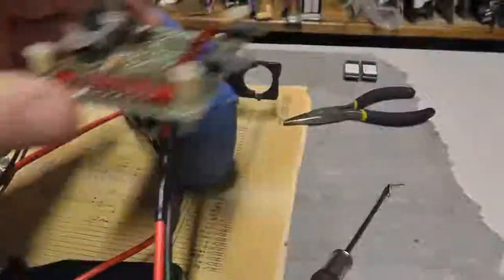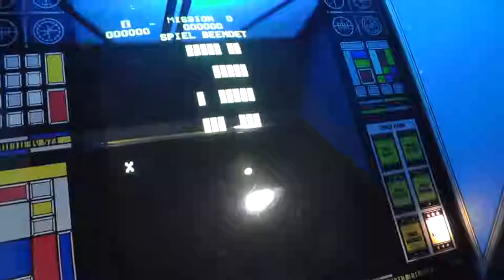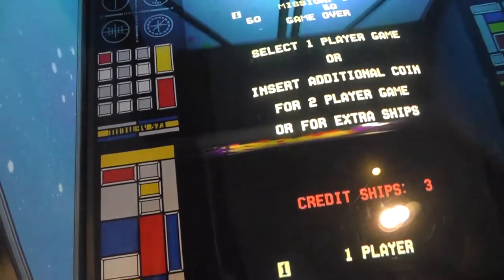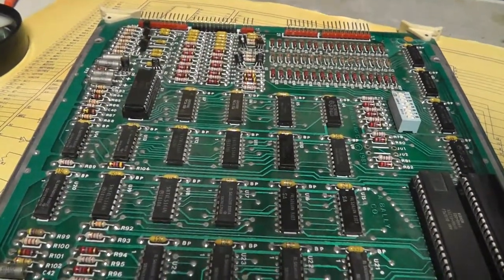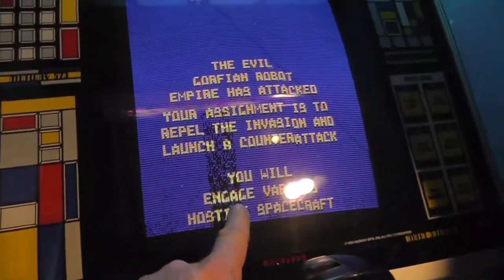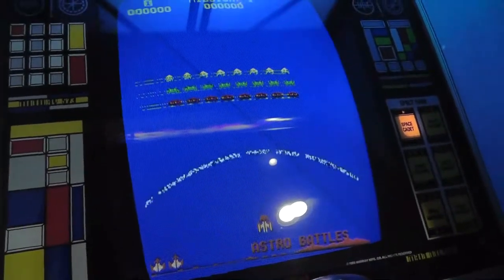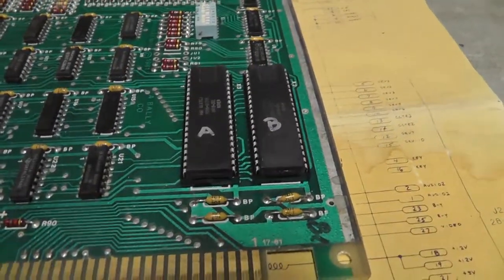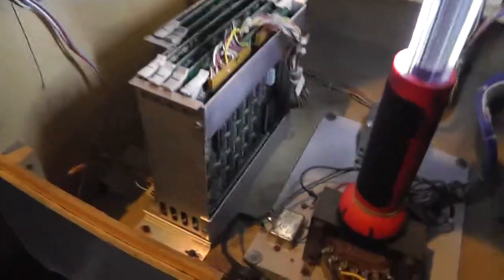Gorf Graphics Troubleshooting p2 - Solved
Figure out 100% the cause of the graphics issue.
Clean some chip legs
Test all the I/O Custom chips I have
Use Gorf Test Rom again
Fix some scratchy volume pots